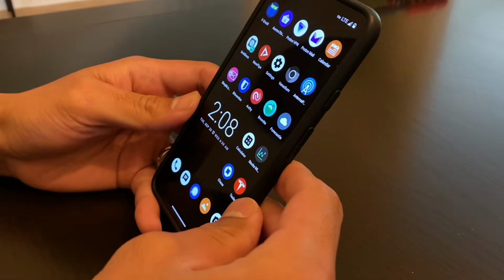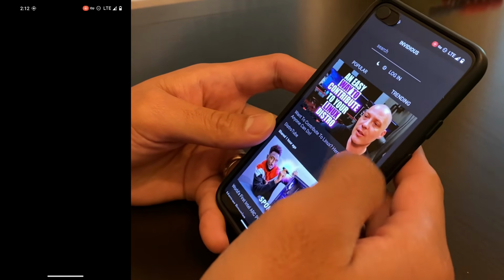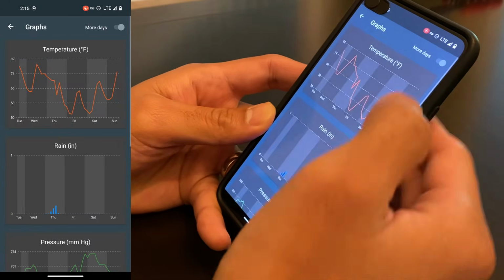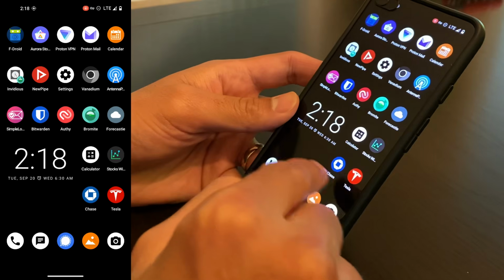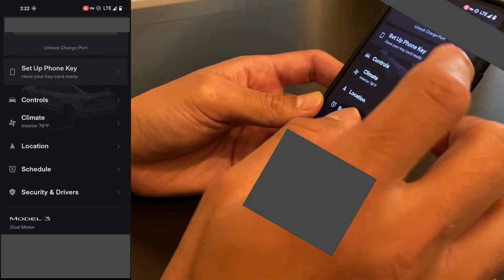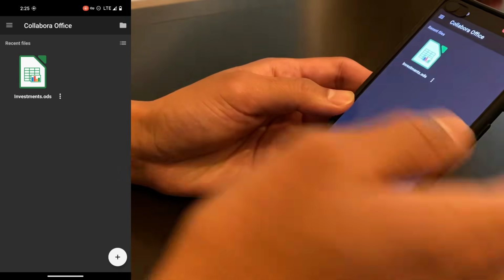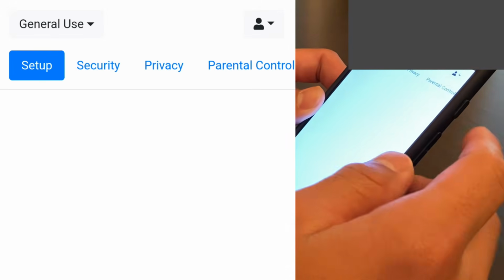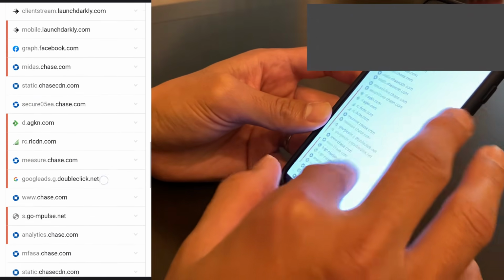GrapheneOS: 9 Months Later and No Turning Back!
I have been an Apply iOS user since smartphones came out and made the switch in December 2021 to the Google Pixel 5 running GrapheneOS. Been using it ever since. Below are the apps that I have installed:

F-droid (but recently switched to Droidify)
Aurora Store
Proton Mail
Proton VPN
Proton Drive
Simple Calendar
Simple Gallery (no longer using and back to GrapheneOS stock Gallery)
NewPipe
Antennapod
SimpleLogin
Bitwarden
Authy (but recently switched to Aegis)
Bromite
Forcastie
Stocks Widget
Chase
Tesla
Signal
Collabora Office